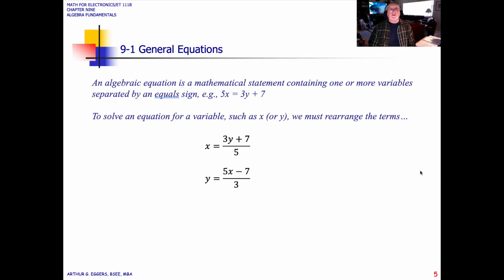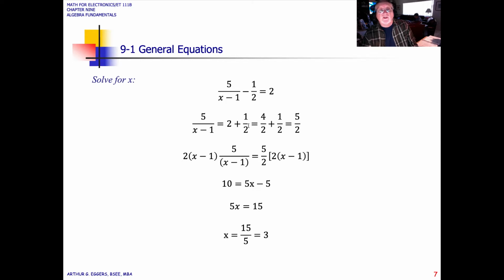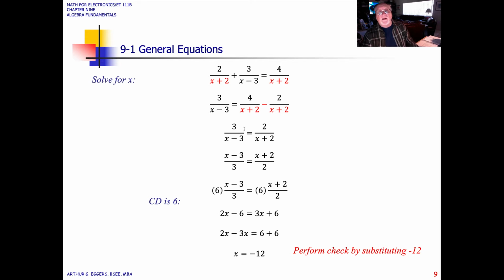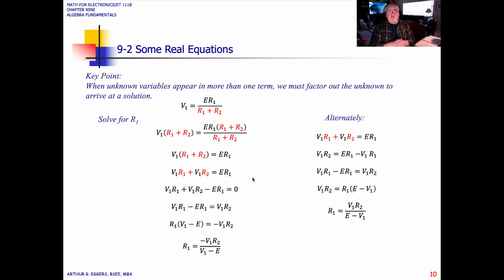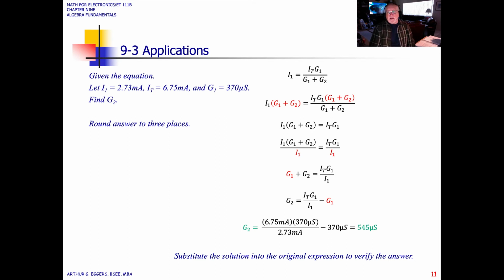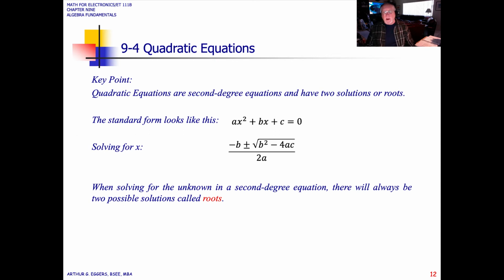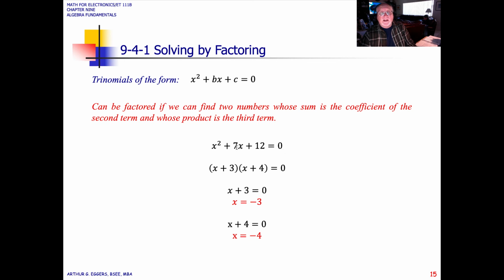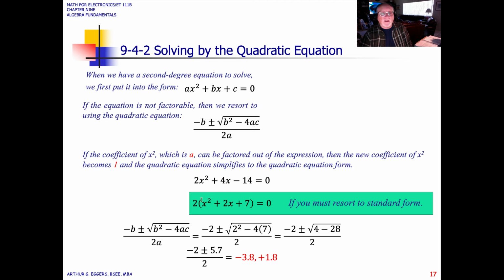ET111B Math for Electronics Chapter 9: Fractional Equations